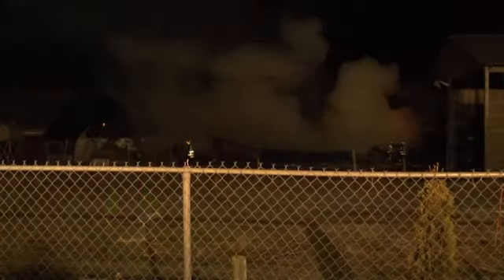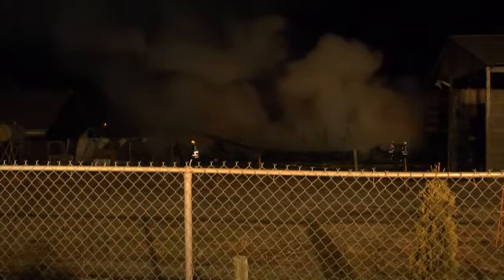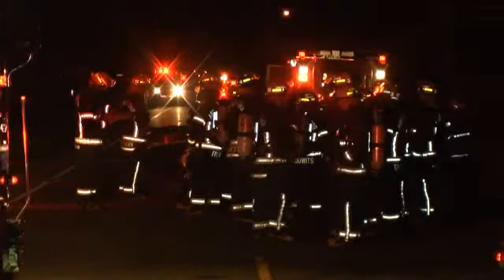Fire torches barn containing a medical pot grow in Abbotsford